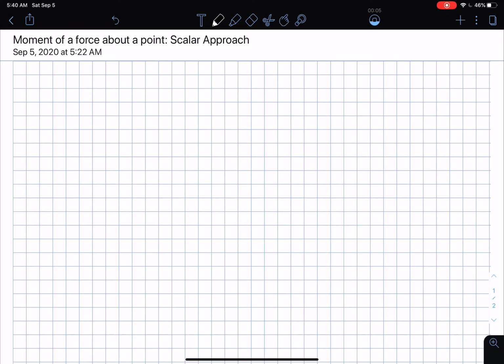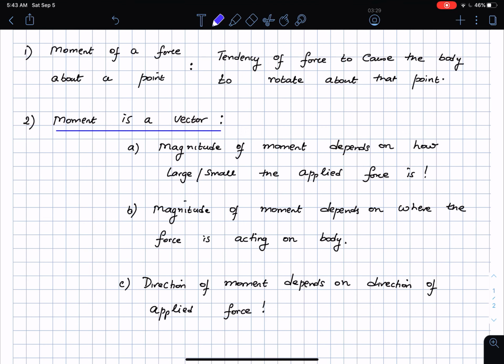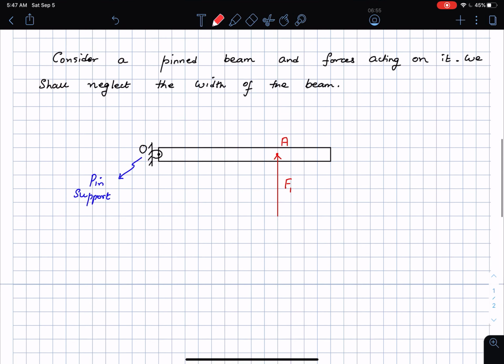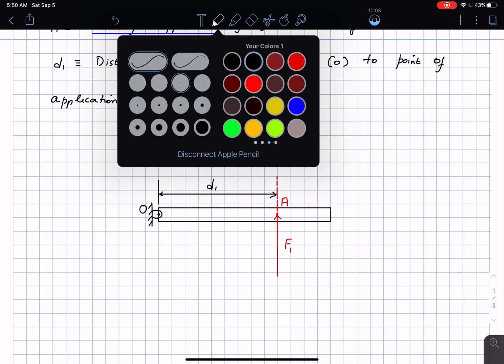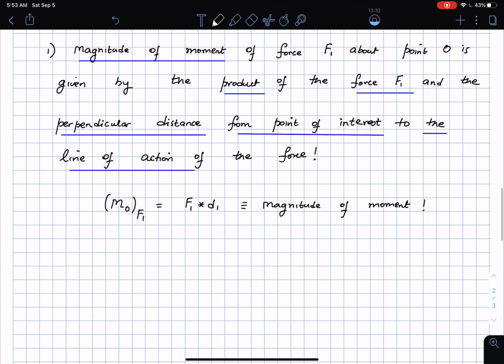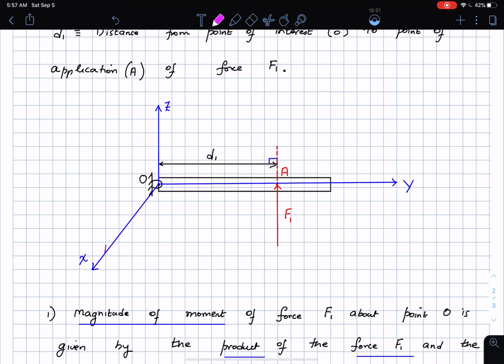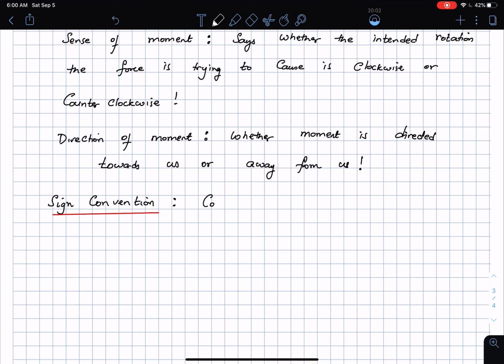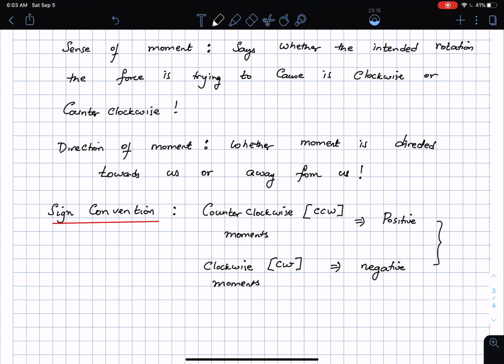Moment of a Force About a Point: Scalar (2D) Approach Explained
How to calculate the moment of a force about a point using the scalar (2D) method: force times perpendicular distance, with sign convention for direction of rotation.